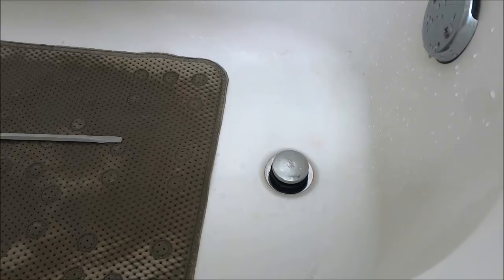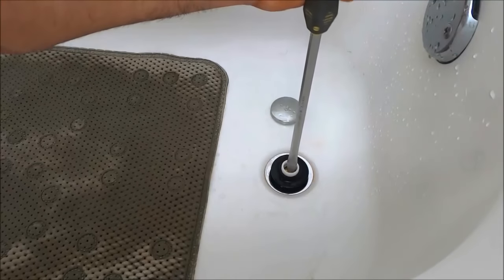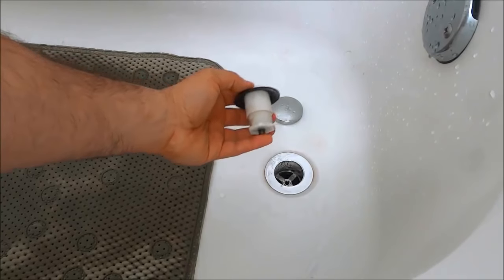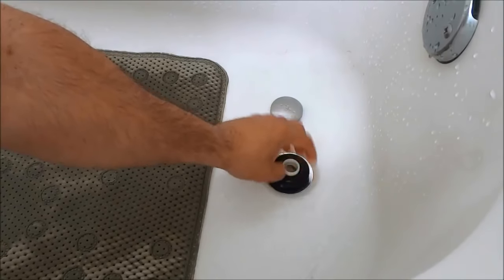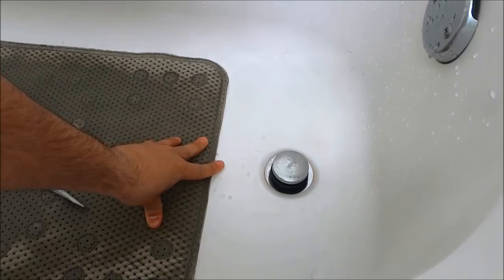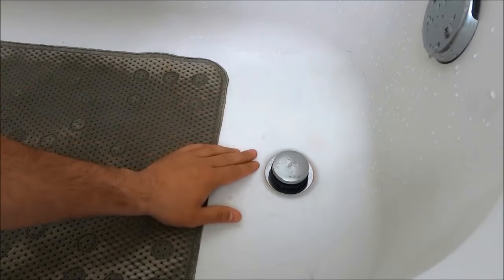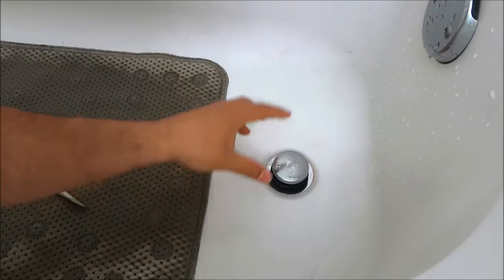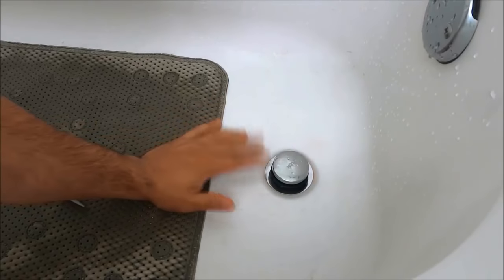How To Replace A Bathtub Drain Stopper (Toe Touch)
In this video, I show you how to replace a toe touch bathtub drain stopper. There are many different types of stoppers that are used in bathtubs; however, I was quite confused when trying to figure out how to replace the toe touch style stopper. I made this tutorial video after I figured out how to do it so that I could help anyone else that wanted to know how to replace their bathtub stopper!